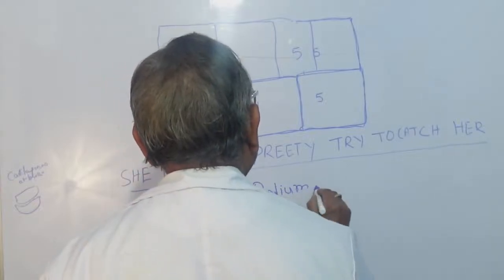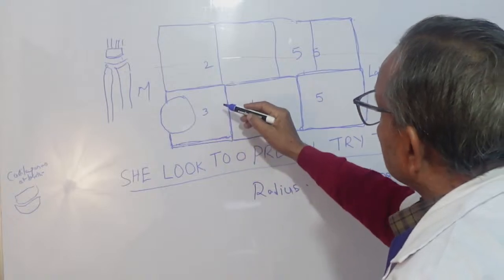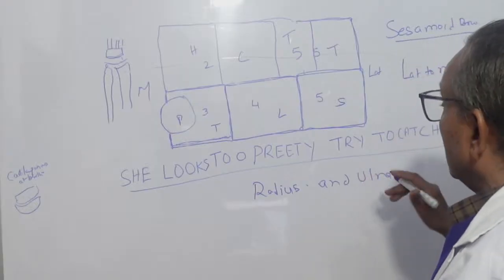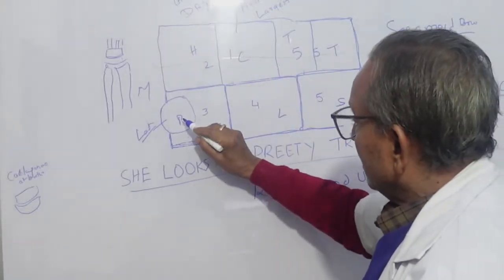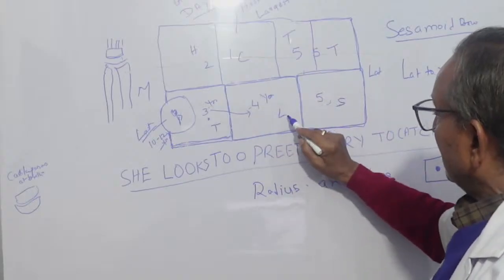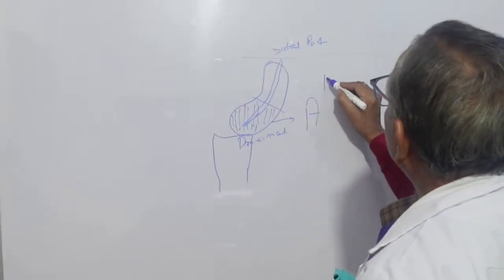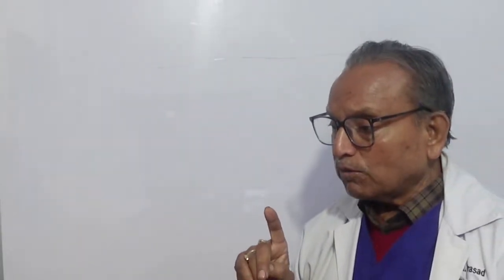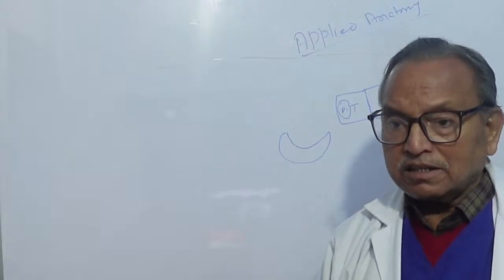carpal bons made easy to remember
DR RK PARSAD , RK ORTHO ASHRAM MADARPUR DARBHANGA 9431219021